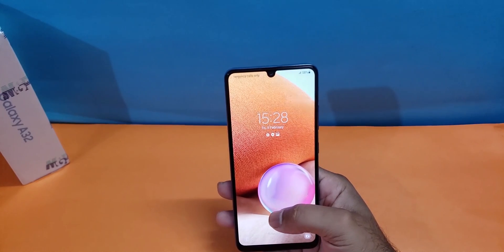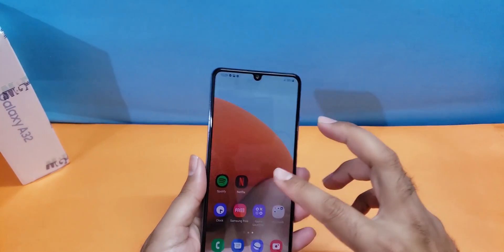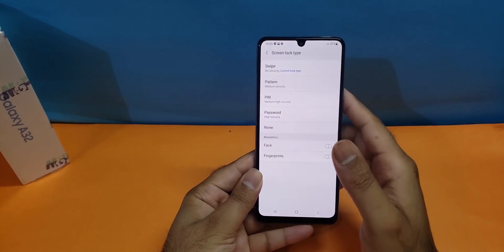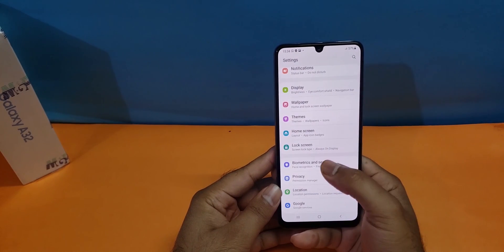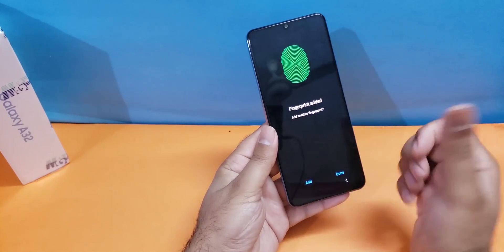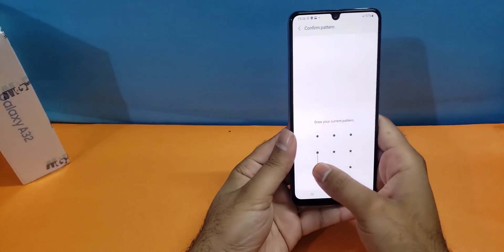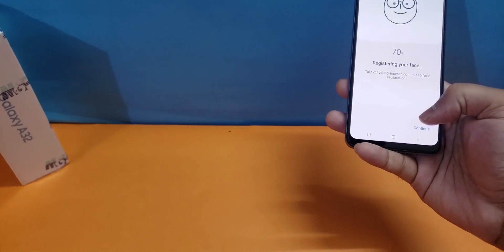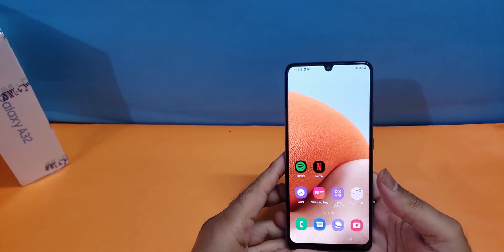Samsung Galaxy A32 5G - How to Setup Screen Lock, Fingerprint & Face Sensor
In this Video we are going to setup the screen lock, Fingerprint and Face unlock on Samsung Galaxy A32 device.